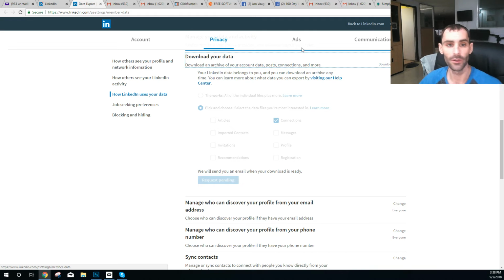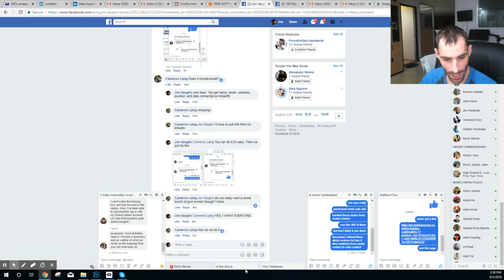Sep 5, 2018 3:39 PM